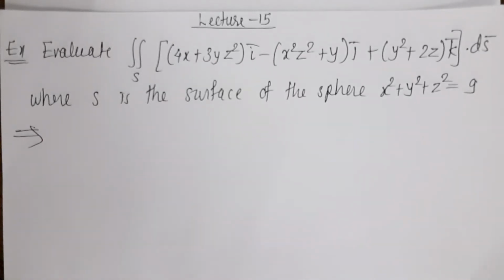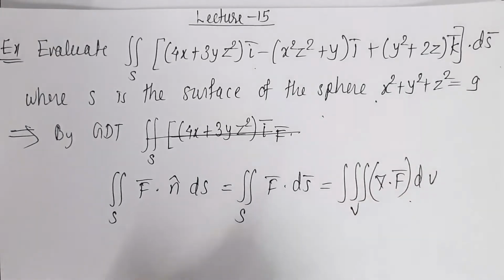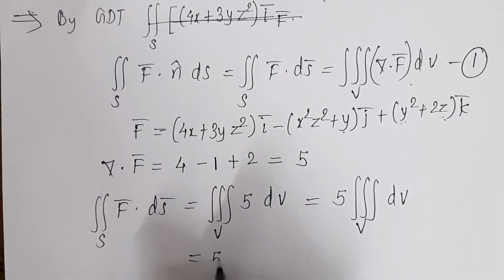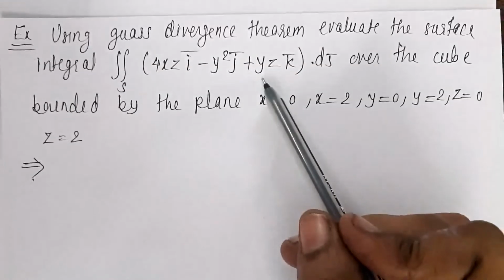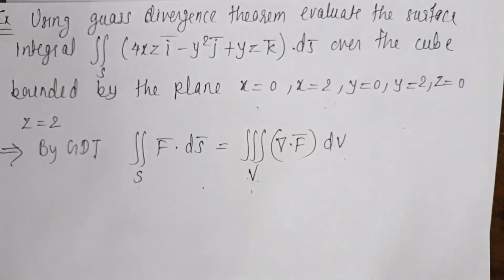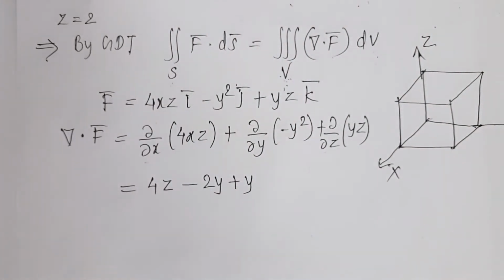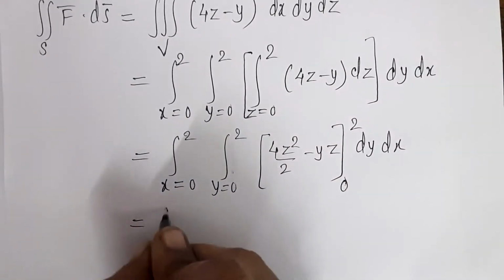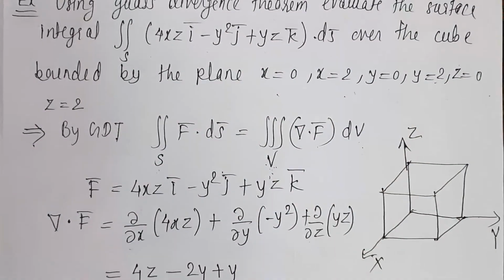Lecture 15 Divergence theorem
Vector Integration